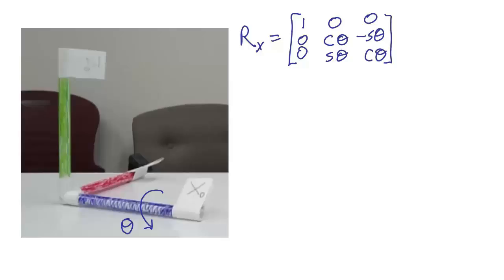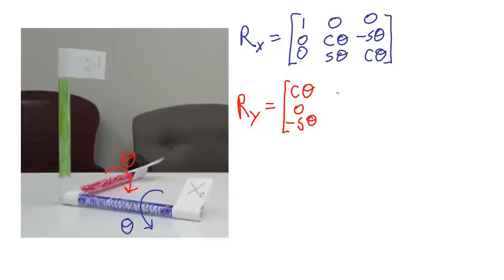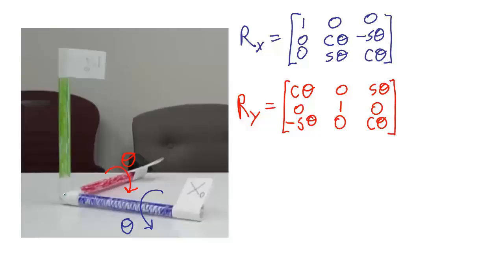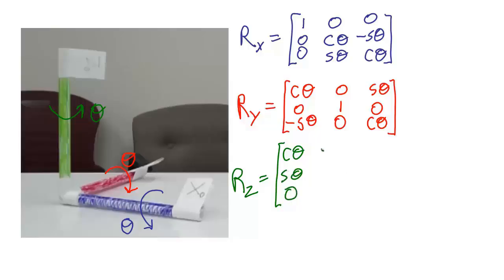1 1 3 Lecture Video 2 of 4 Explanation of Rotation Matrices